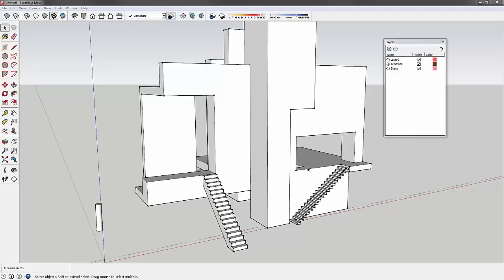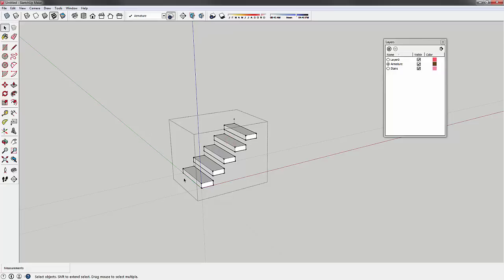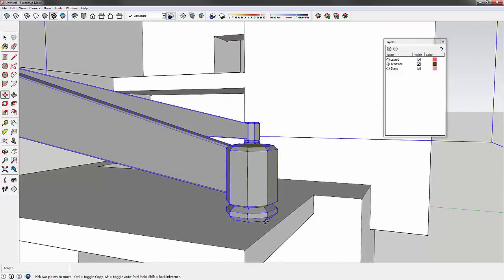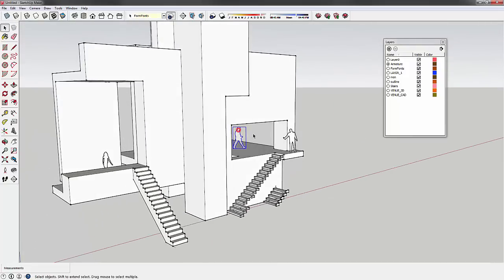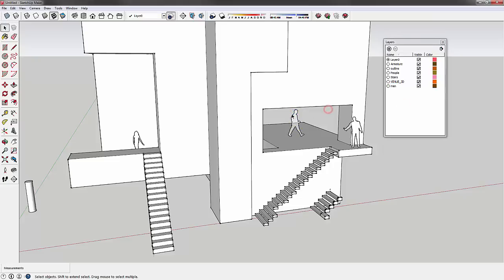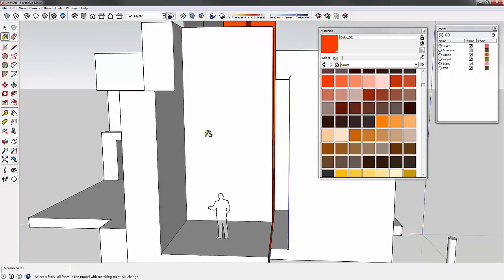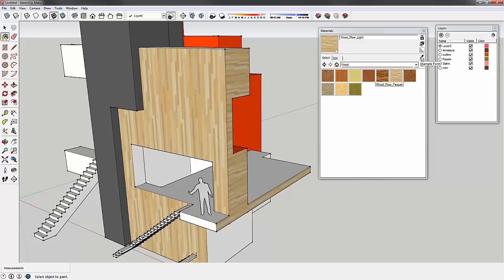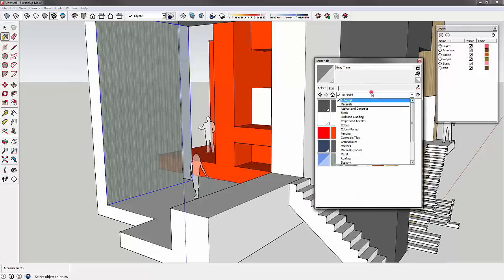SketchUp Part03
Components, 3D Warehouse, Paintbrush, Materials